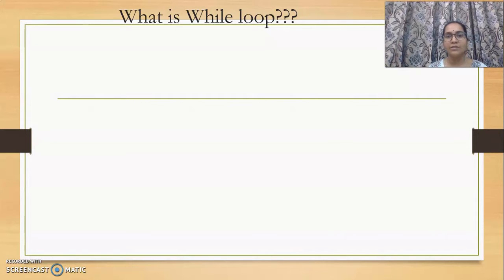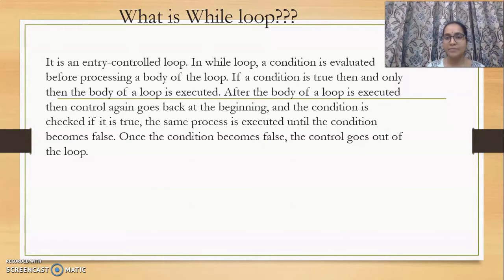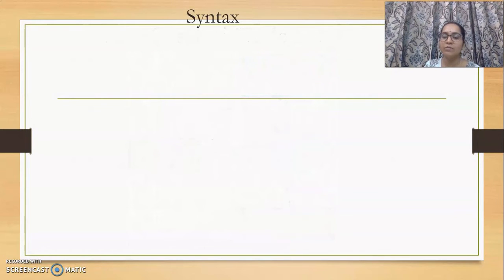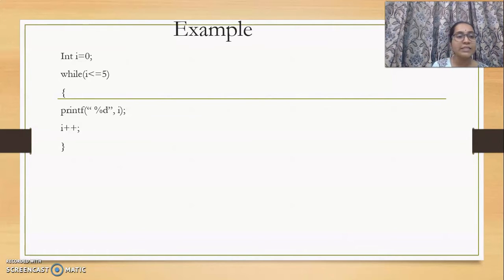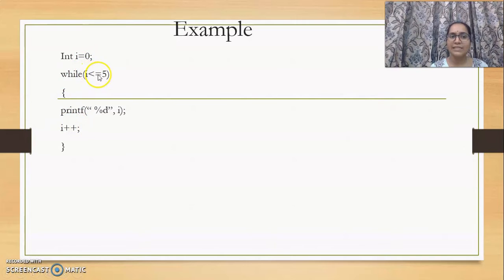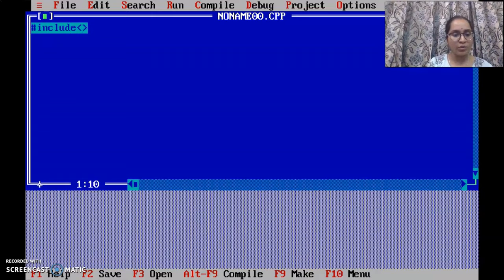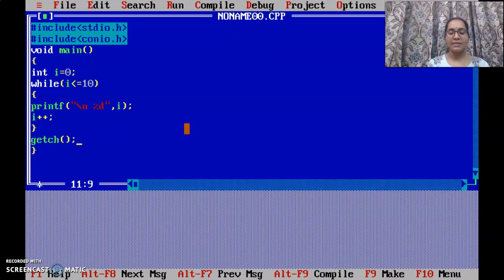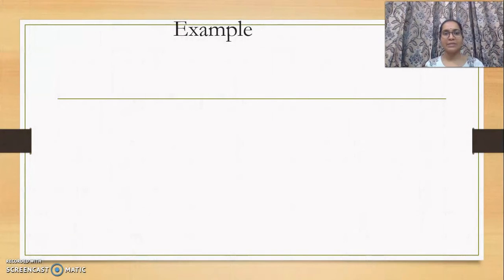while loop In C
Introduction
syntax
example
flow chart